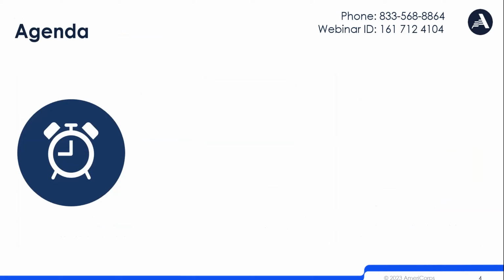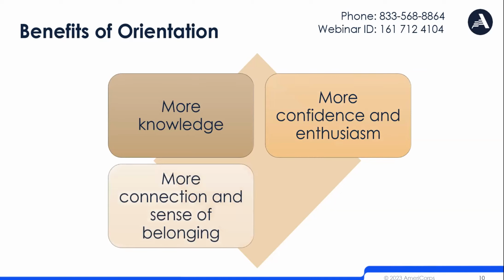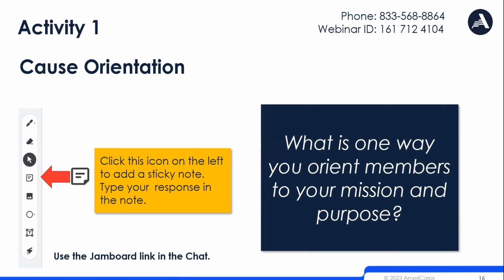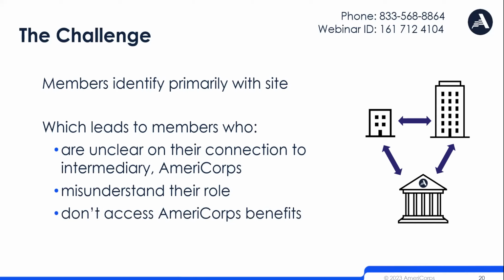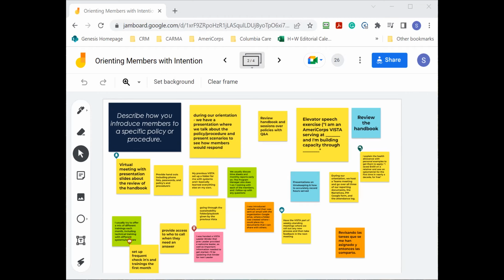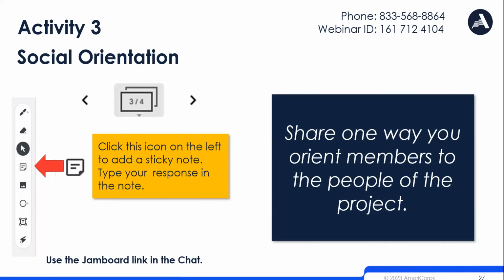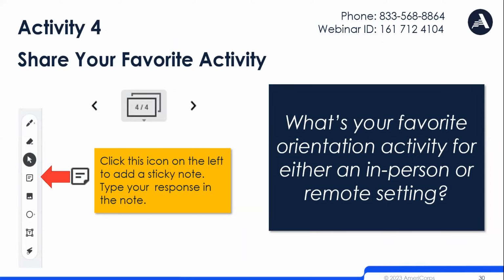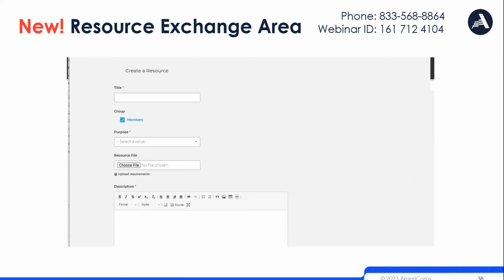Orienting Members with Intention (4/20/23)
New VISTA members participate in on-site orientation and training to help them get off to a good start. VISTA leaders can strengthen member orientation by highlighting three key aspects: the cause, systems, and social dimensions of the sponsoring organization.